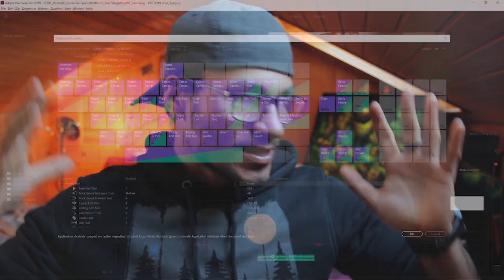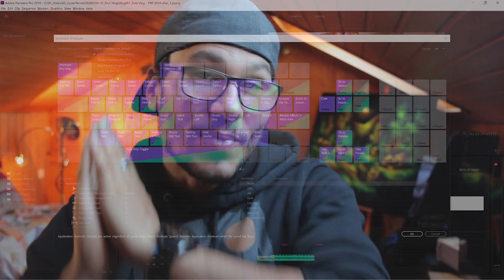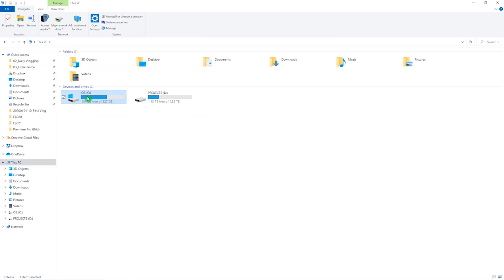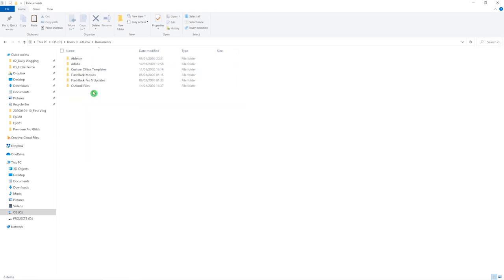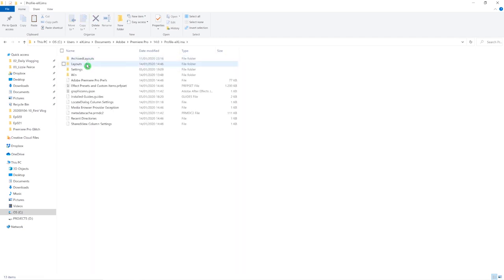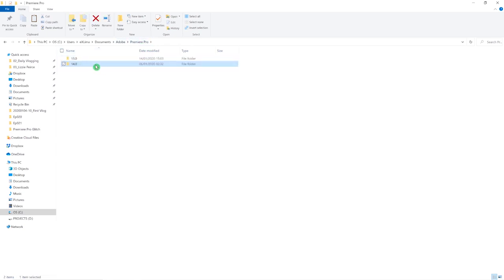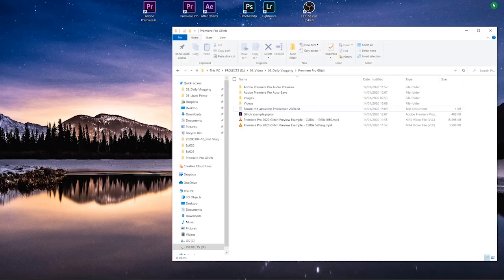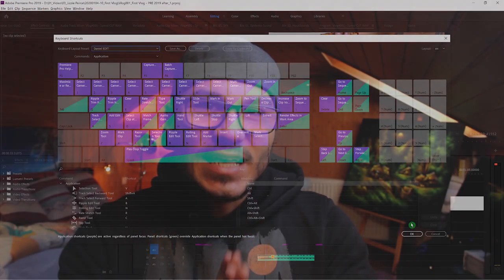HOW TO SAVE KEYBOARD LAYOUT & Import/Export - PREMIERE PRO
When you Upgrade or Downgrade your Premiere Pro and you want to bring in your custom keyboard shortcuts without creatiing them new this is how you can do it- I will show you the Premiere pro keyboard shortcuts location inside of Windows 10. This is part of my Adobe Premiere Pro Tutorial Series: